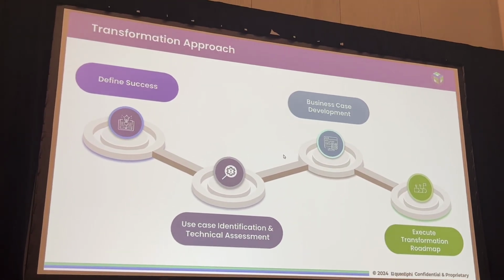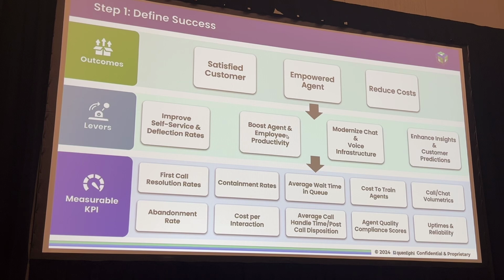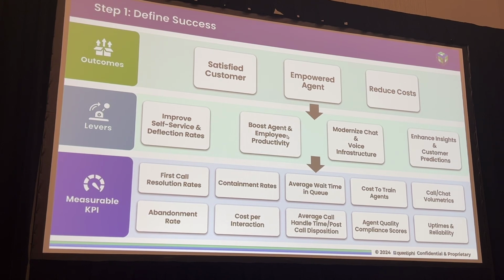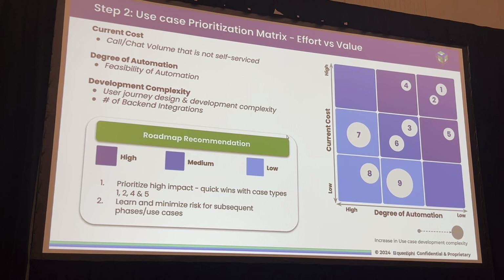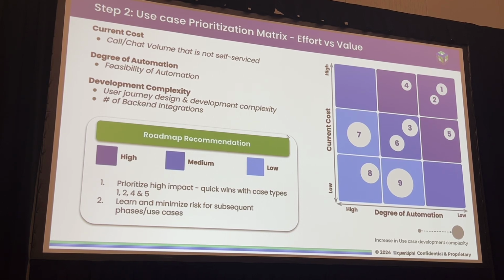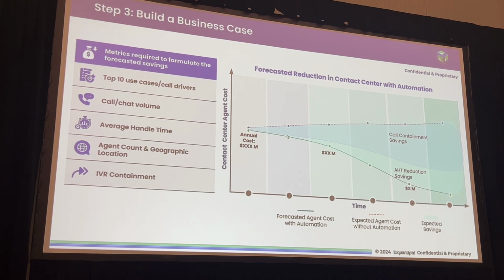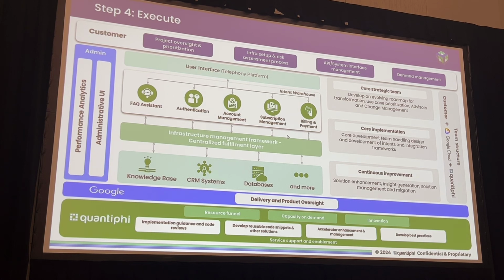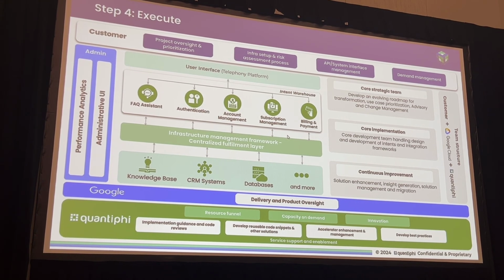Choosing where to use Gen Ai in your contact center Quantiphi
Choosing where to use Gen Ai in your contact center

Check our YouTube Channel community to register to attend the next Industry
Whispers event.
 Conference Whispers: Customer Contact Week LV 2024

TBW, Technical Business Whispers, Fact-based research and Advisory, Conference Whispers, Industry Whispers, Email Whispers, The Answer is always in the Whispers, Whisper Reports, Whisper Studies, Whisper Ranking, The Answer is always in the Whispers, are trademarks or registered trademarks of TBW Advisors LLC. This publication may not be reproduced or distributed in any form without TBW’s prior written permission. It consists of the opinions of TBW’s research organization which should not be construed as statements of fact. While the information contained in this publication has been obtained from sources believed to be reliable, TBW disclaims all warranties as to the accuracy, completeness or adequacy of such information. TBW does not provide legal or investment advice and its research should not be construed or used as such. Your access and use of this publication are governed by the TBW Usage Policy. TBW research is produced independently by its research organization without influence or input from a third party.

Has Shorts